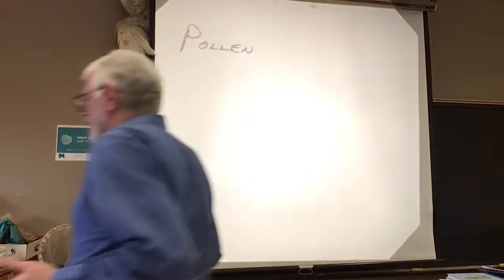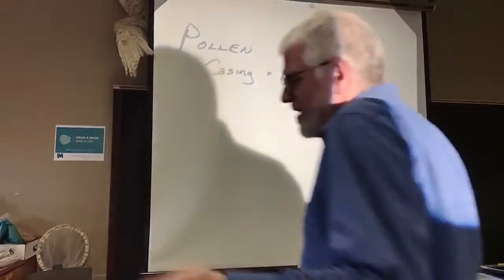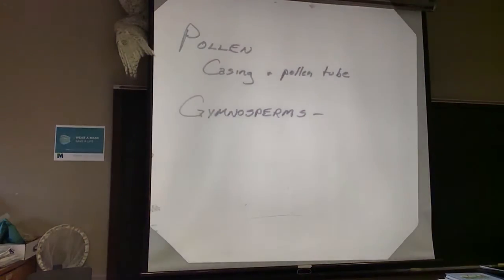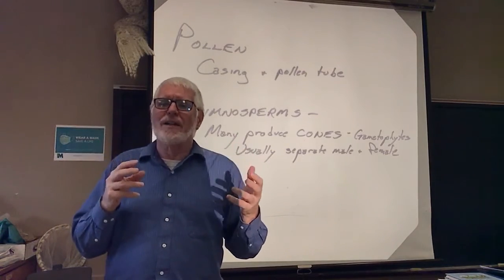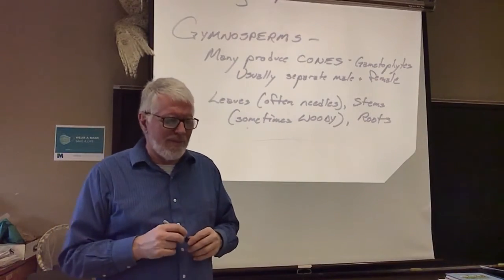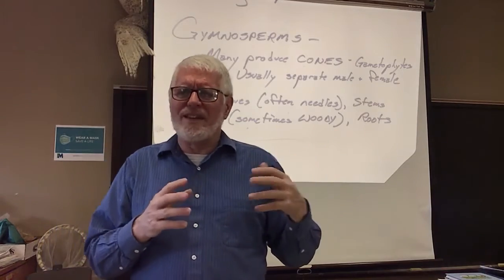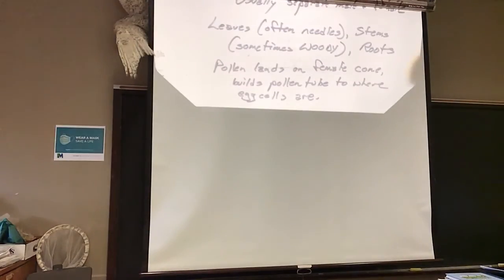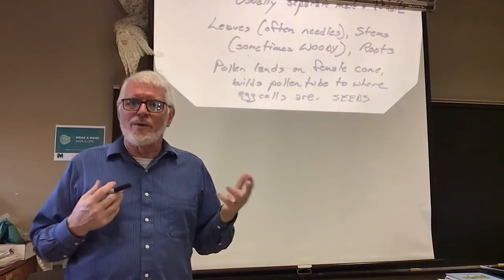BIO 170 Chapter 8D Gymnosperms